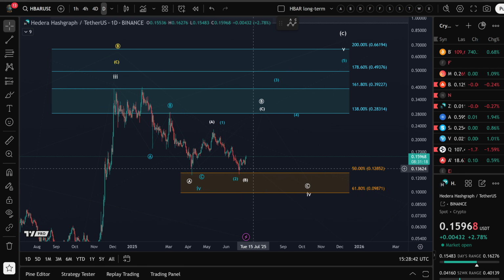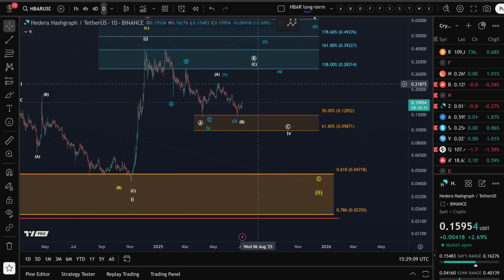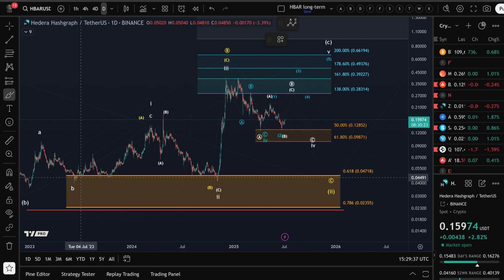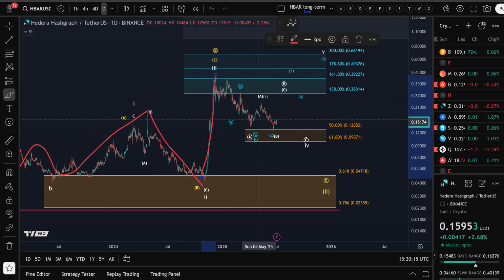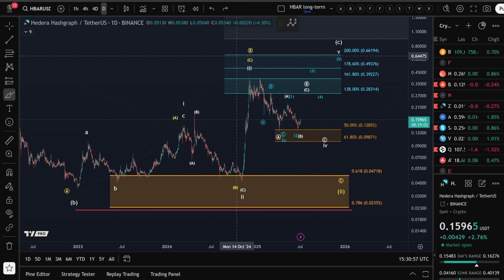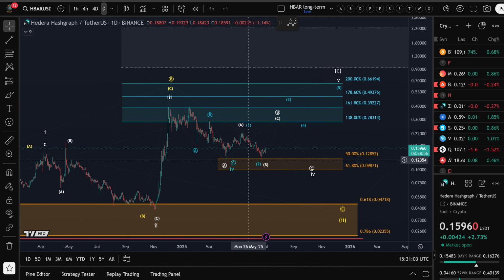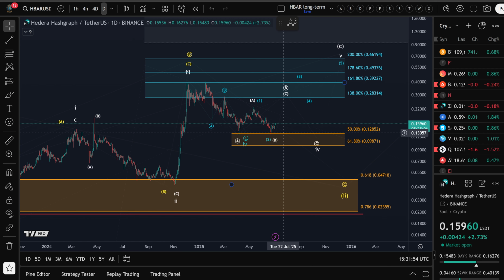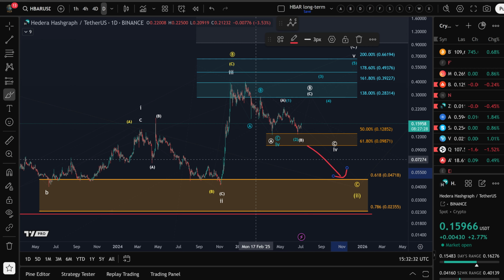HBAR (RNDR) Cryptocurrency Altcoin Technical Analysis: Is One More Rally to $0.70 Possible?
👉 Trade on Coinbase:
Receive $10 in BTC (see terms on website):

👉 Trade on Kucoin:
Receive a 20% fee discount:

👉 Trade with Trading212:
Receive shares worth up to $100: